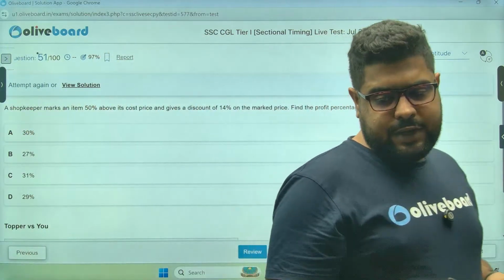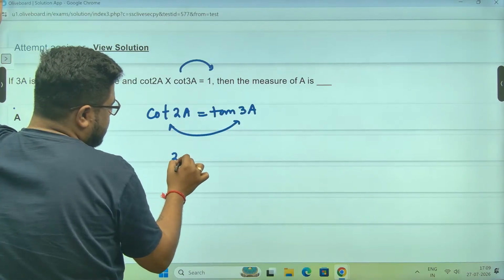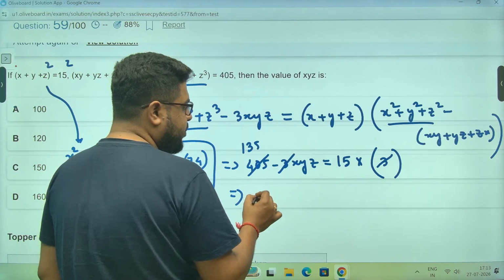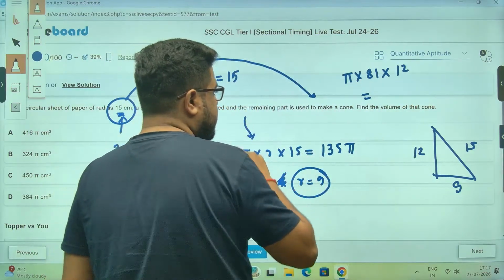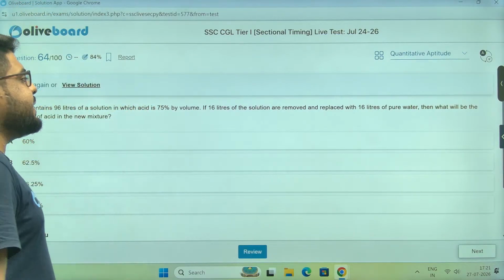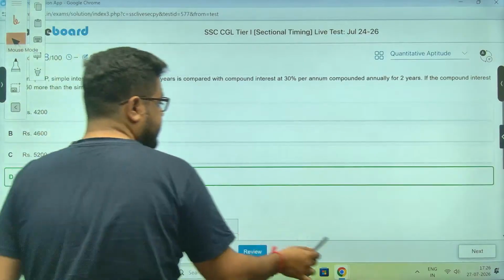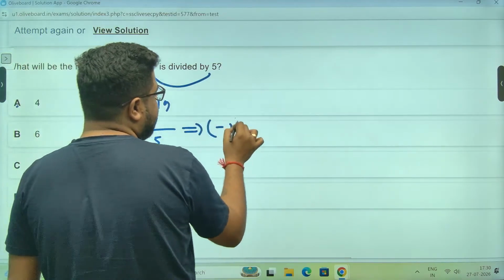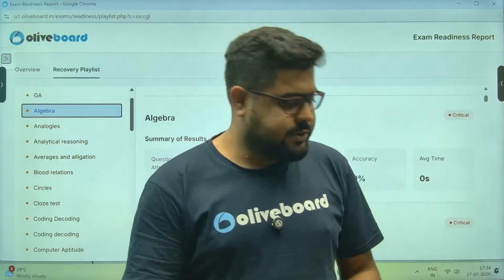Maths | Oliveboard SSC CGL Live Mock Solutions | July 24-26, 2026 | English Medium